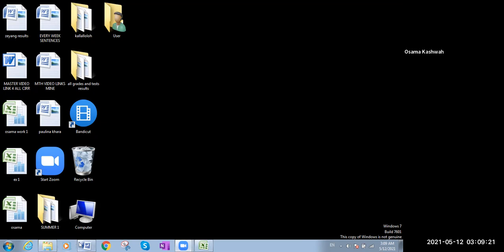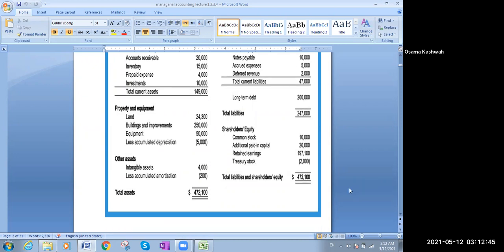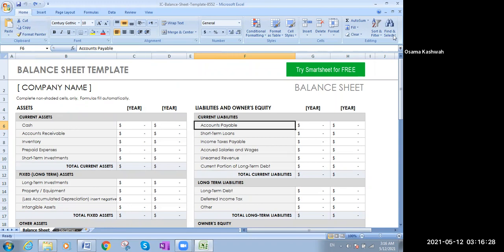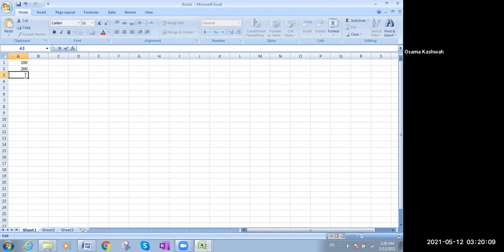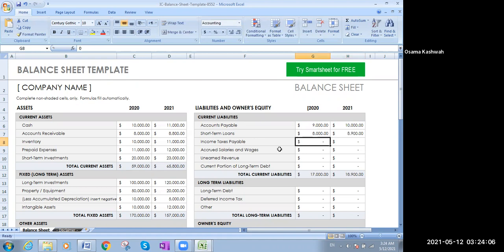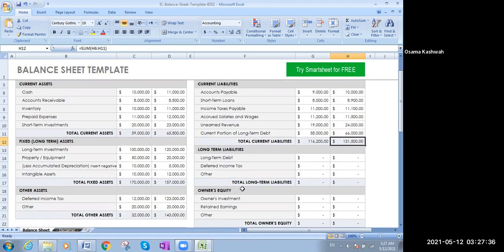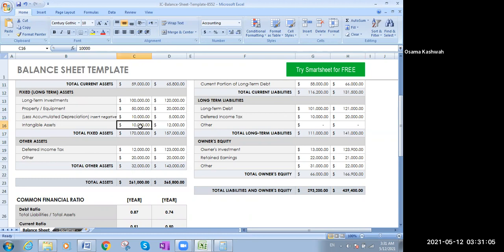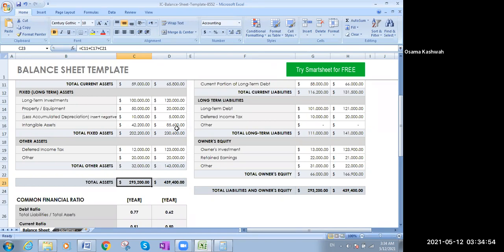4 C EXCELL AND BALANCE SHEET